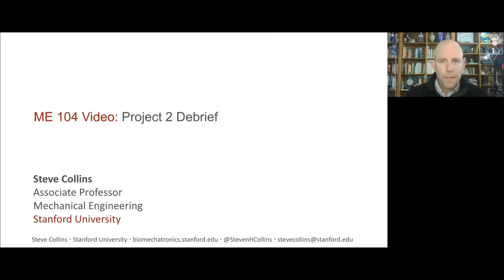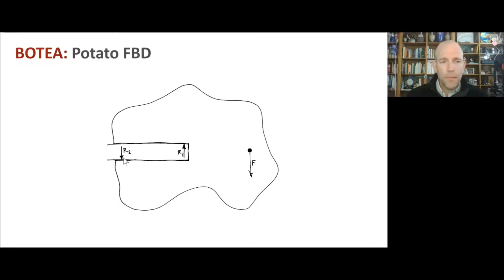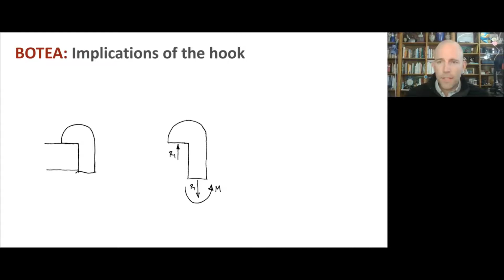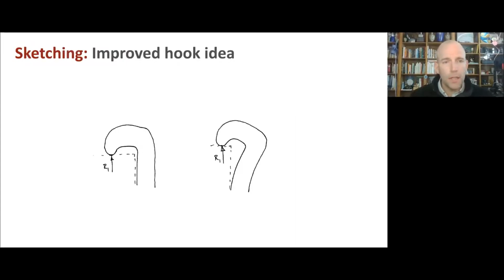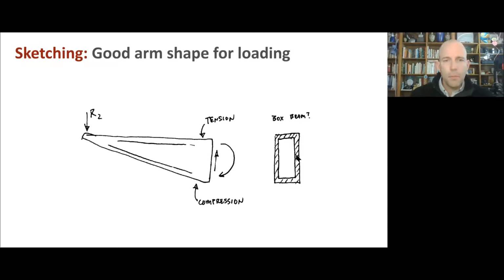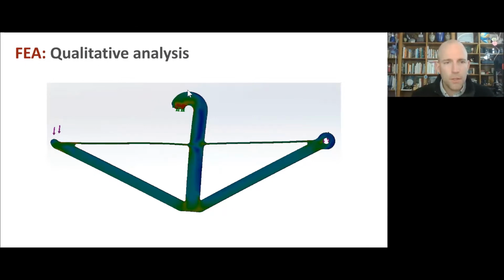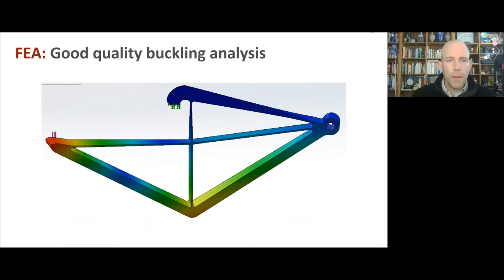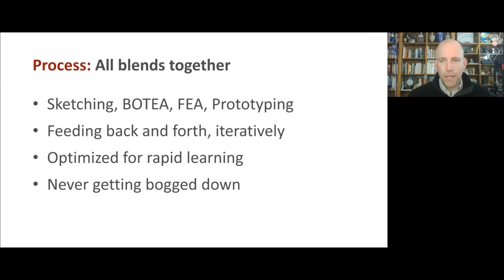Mechanical Systems Design: Project 2 Debrief, Spring 2021